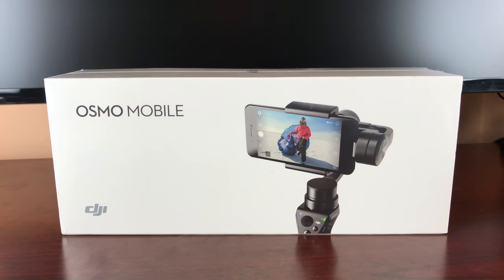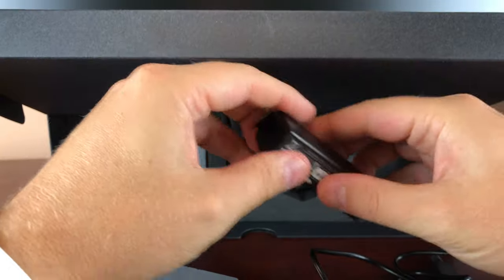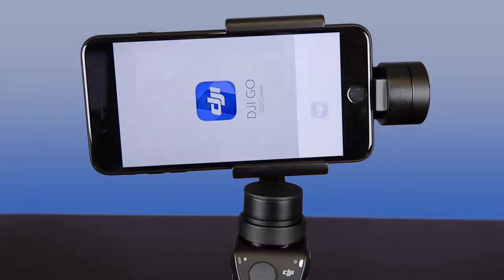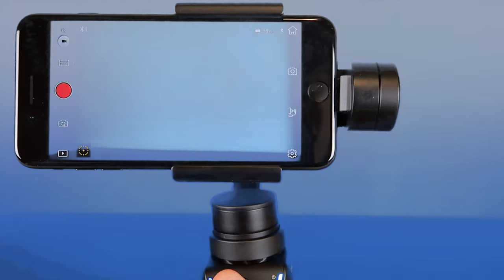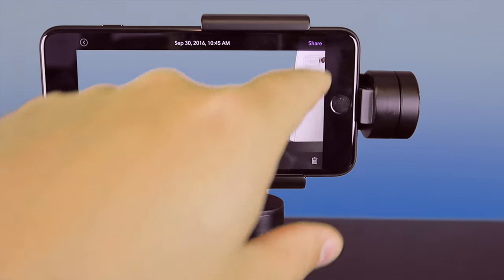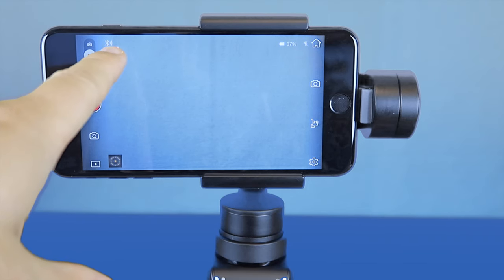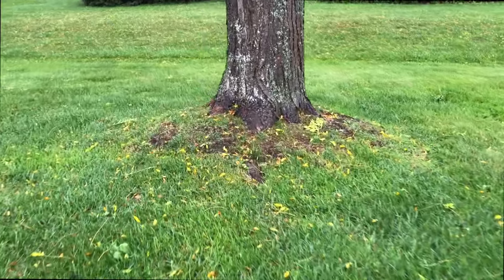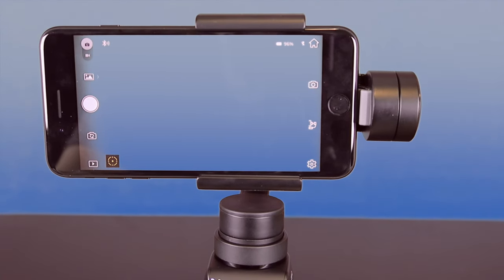DJI Osmo Mobile Unboxing & Review How To Use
This is an unboxing and full review. See why this could take your Vlogging to the next level.

If you want to purchase

CWC Technologies